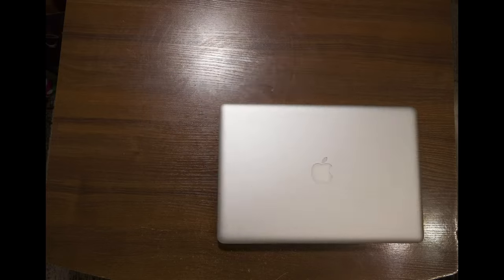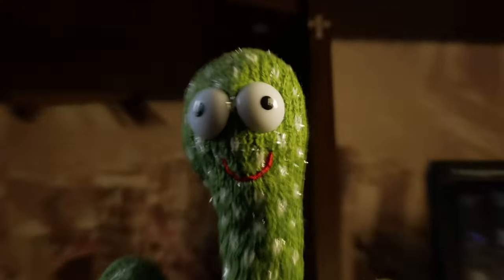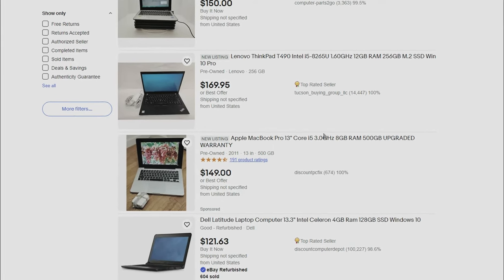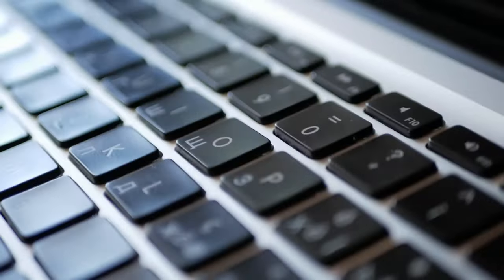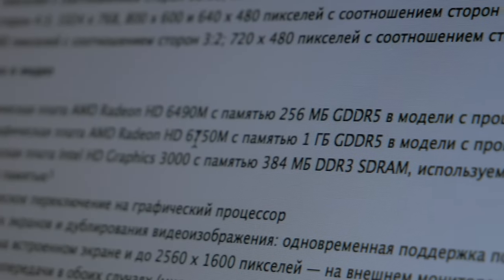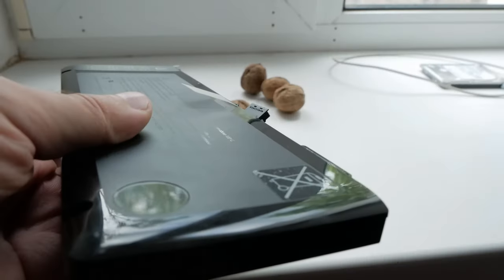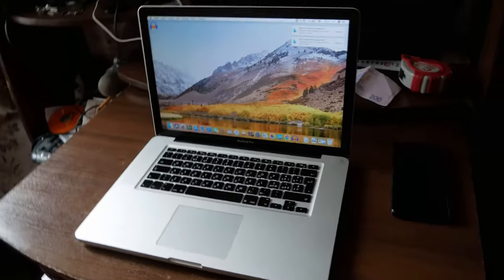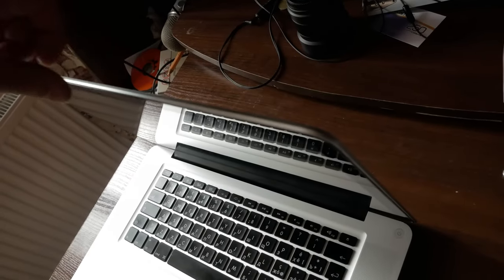I Bought the WORST Apple Laptop Ever Created By Them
I bought the worst laptop from Apple, namely the macbook pro 15 which was made in 2011. It is unsuccessful for the reason that these models often failed discrete gpu